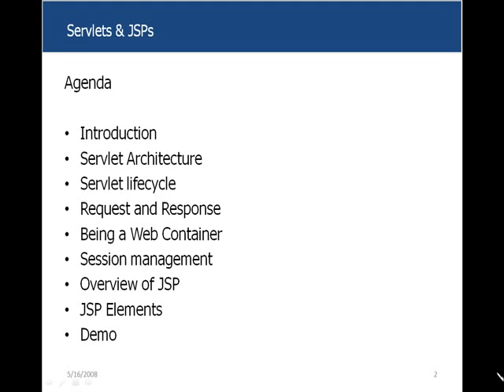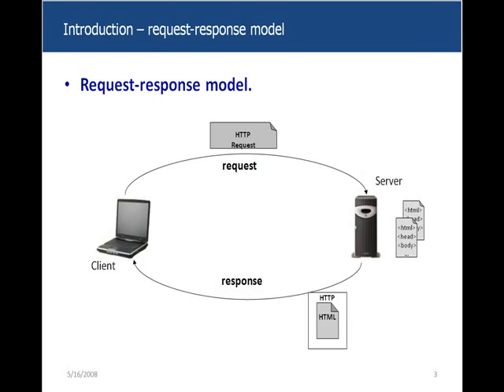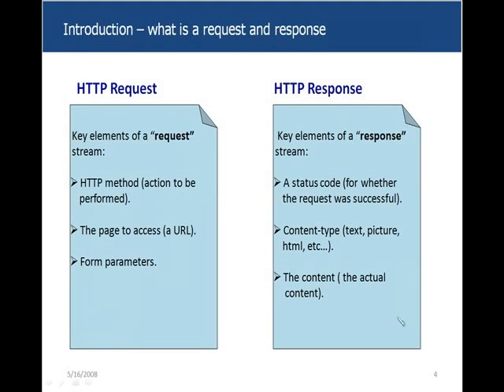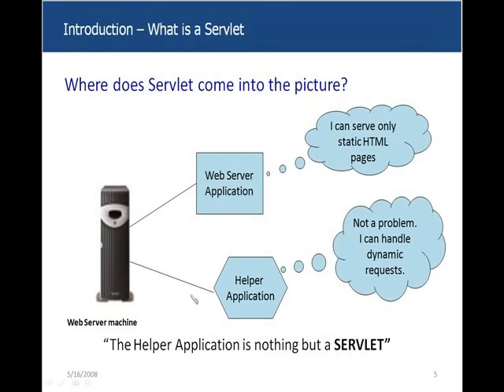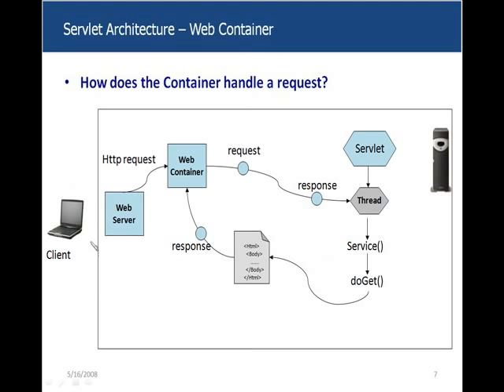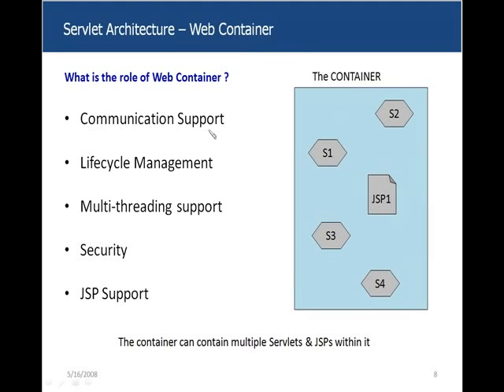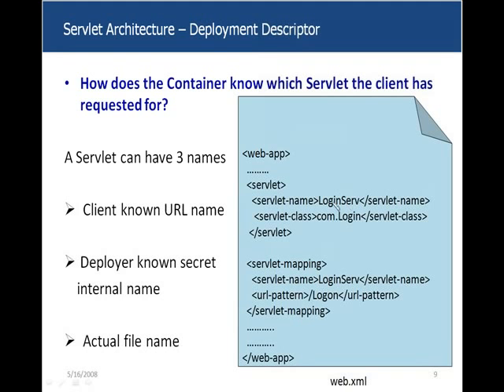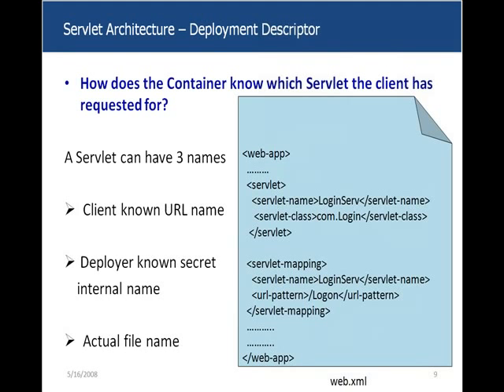Introduction To Servlets For Beginners